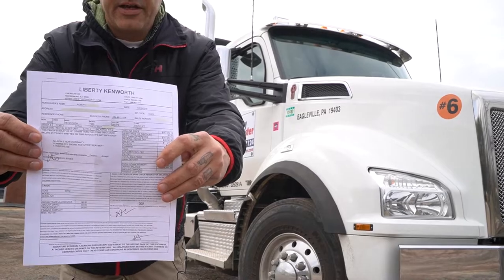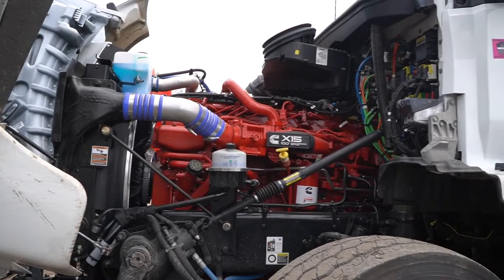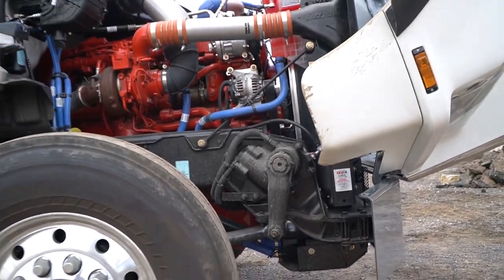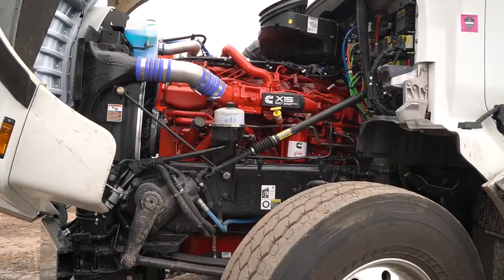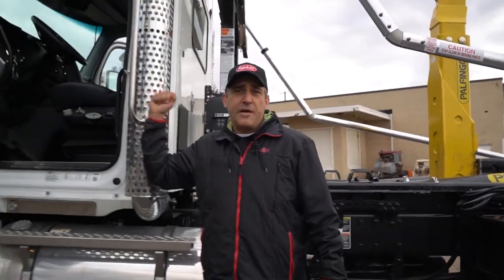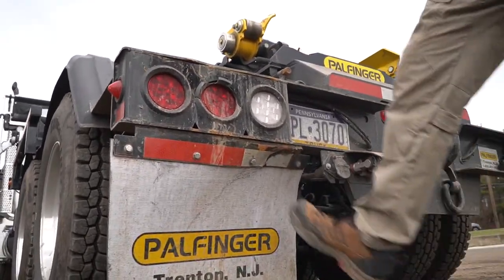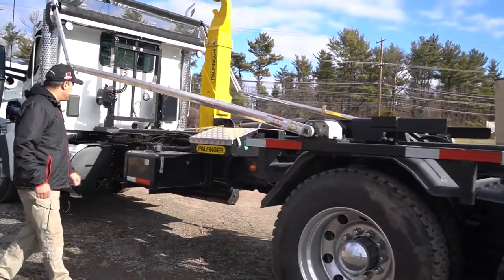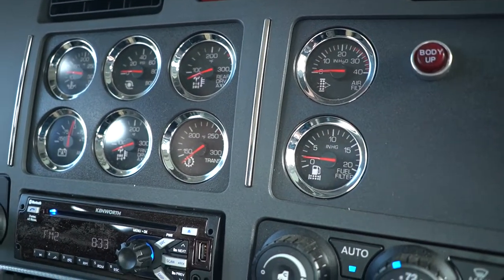Review and Walk Around Kenworth T880 (Palfinger Hooklift T-50)